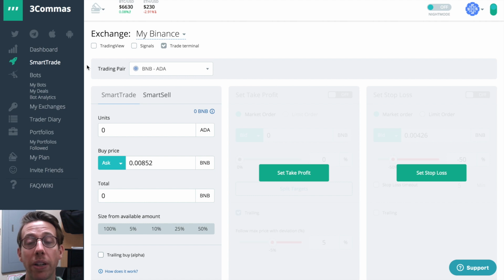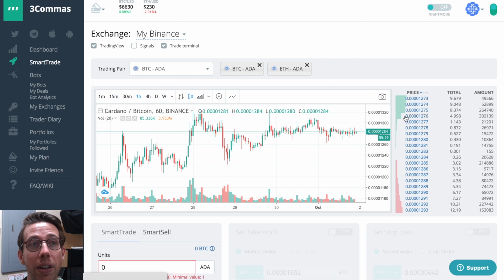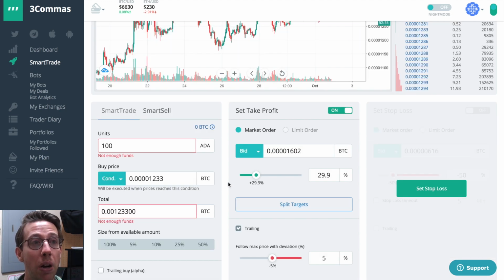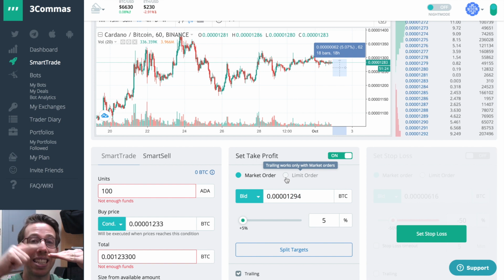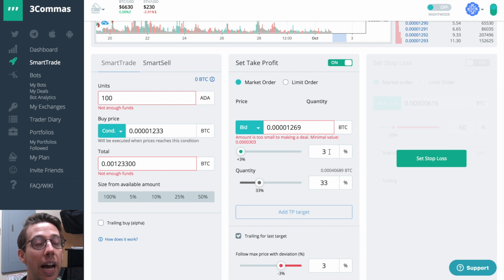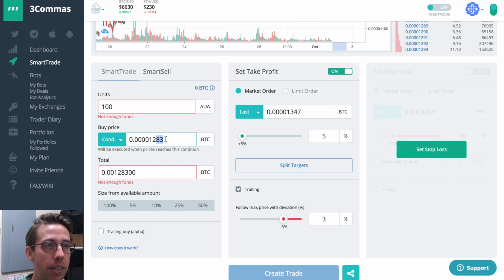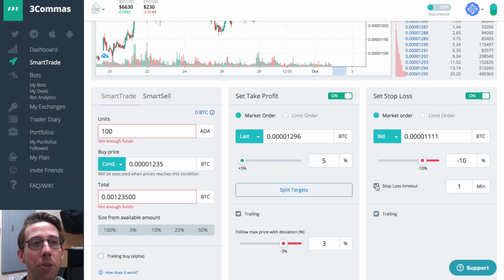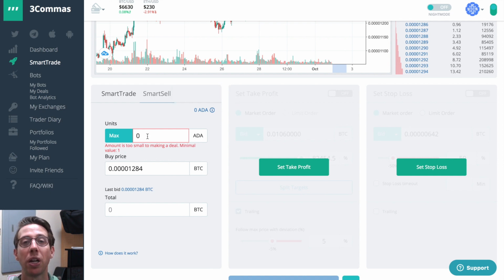3Commas SmartTrade creation from start to finish.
An easy way to create SmartTrade for trading on exchanges. SmartTrade allows you to do manual trading using our tools like Trailing Stop Loss, Trailing Take Profit; place both Take Profit and Stop Loss at the same time; and more!